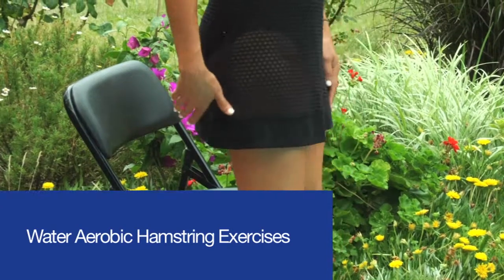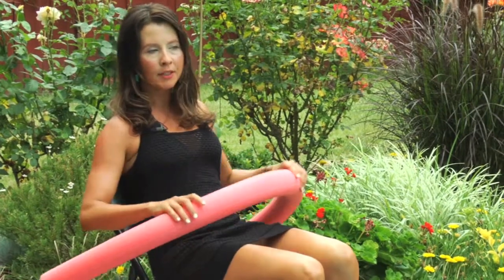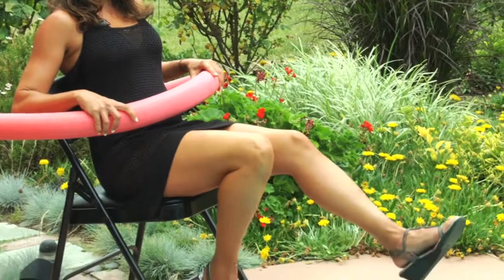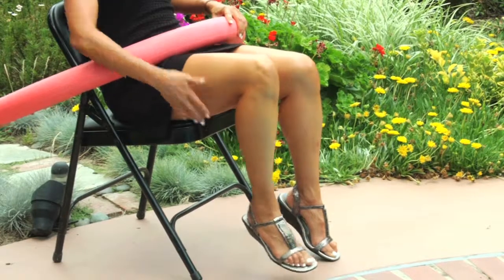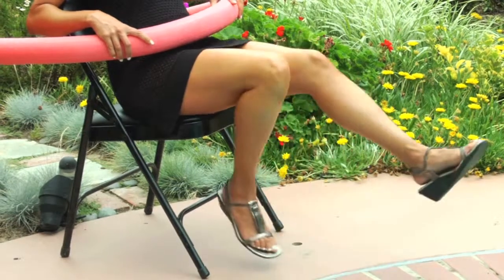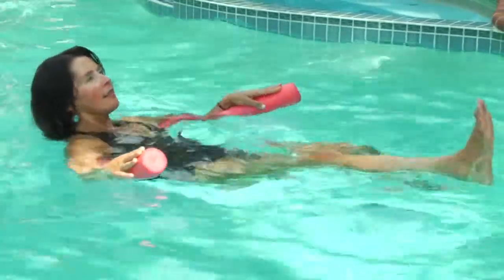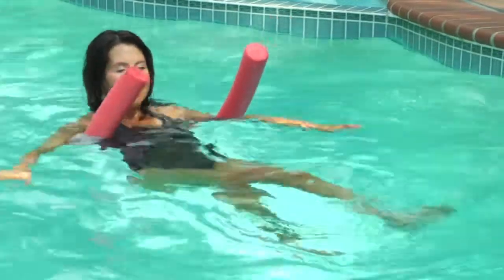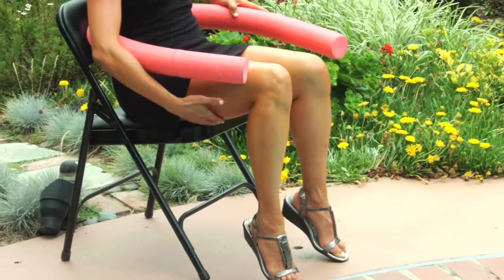Water Aerobic Hamstring Exercises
Water is an ideal place to exercise and tone the entire body with little to no strain on the joints. Water is approximately twelve times denser than air, which means that you’re putting each and every muscle to use every time you move around in the water. You can use the water's natural resistance, or bring an easy tool in the water such as a kick board or noodle to enhance resistance.
Upper body/arm exercises in the pool
Deep water exercises
Water exercise with a kick board